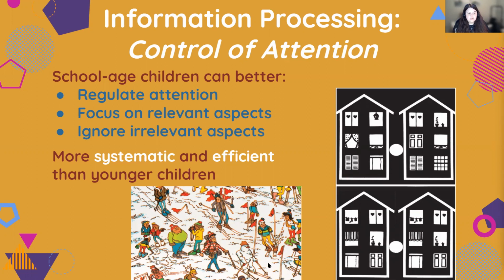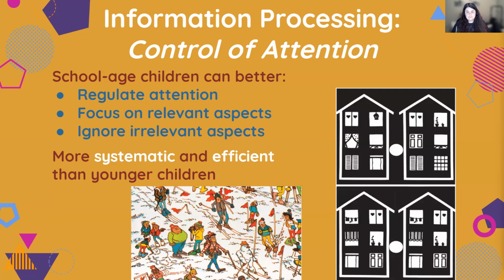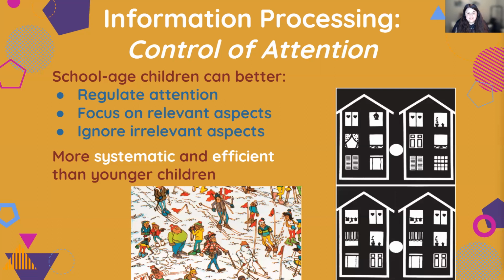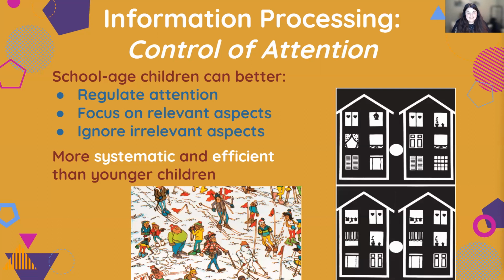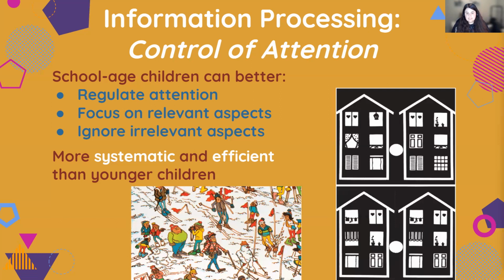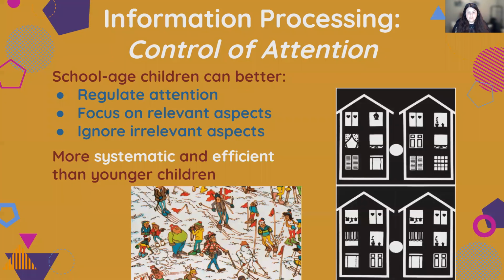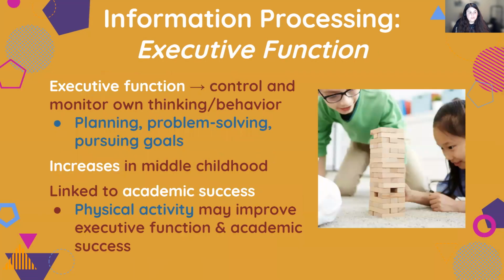Information Processing: Attentional Control & Executive Function